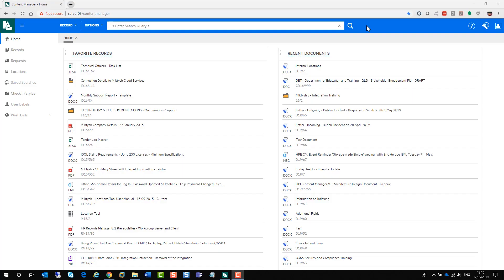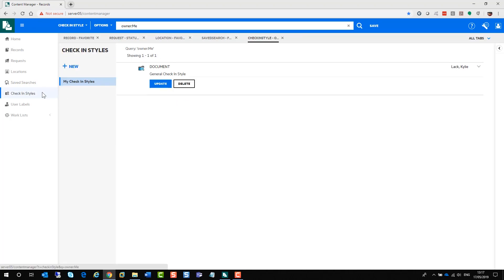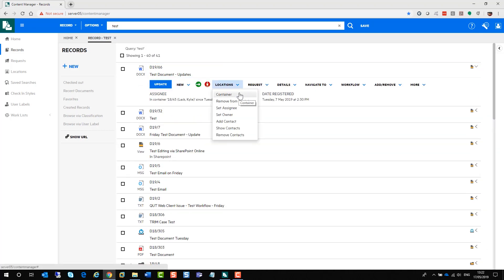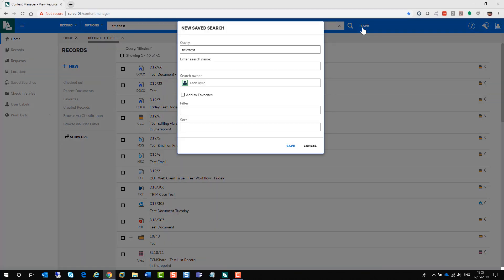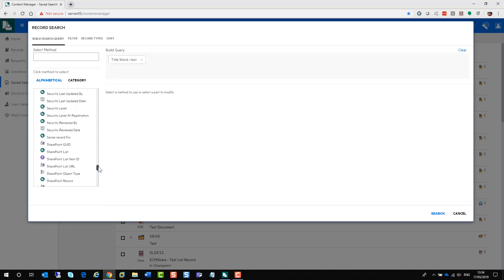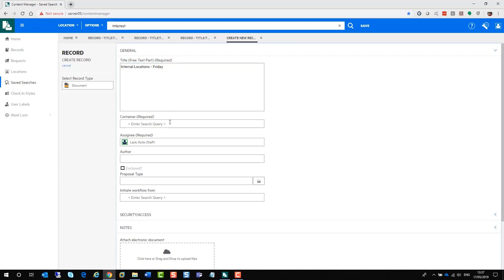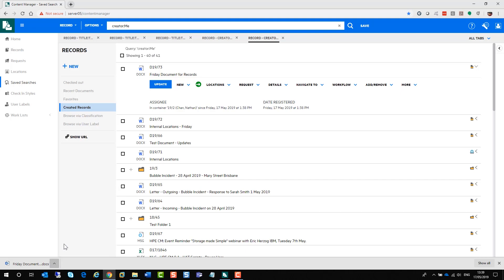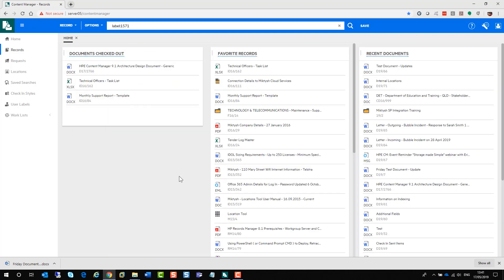HP Records Manager/HPE Content Manager 9.3 Web Client Demonstration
Curious how the Web Client looks and feels? We give a 16-minute demonstration using Content Manager 9.3 (now under the Micro Focus brand).